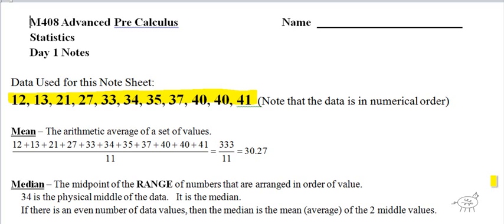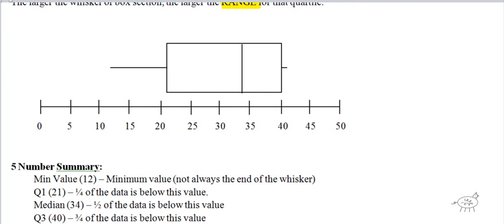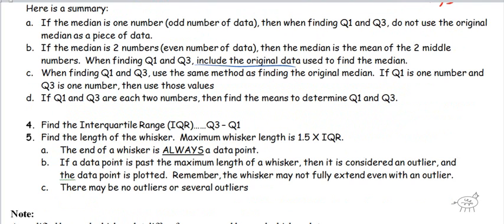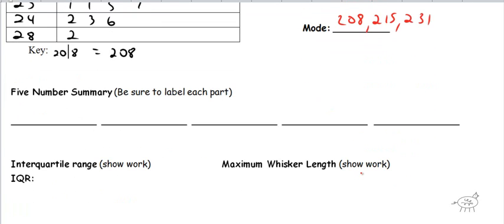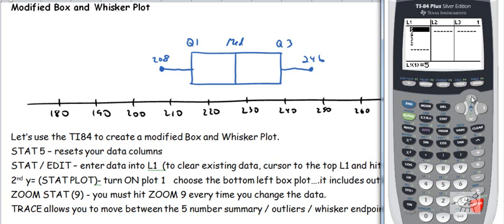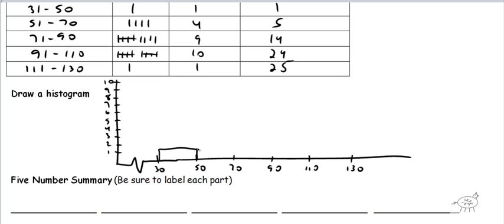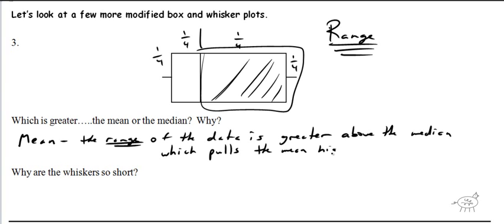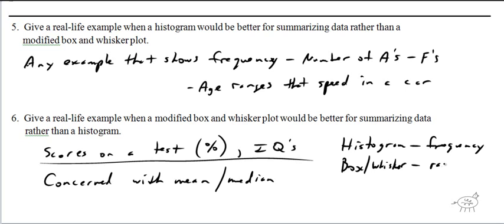M408 Stats Day 1and2